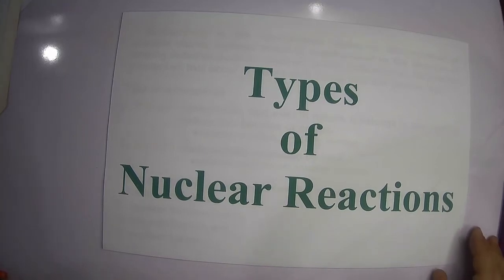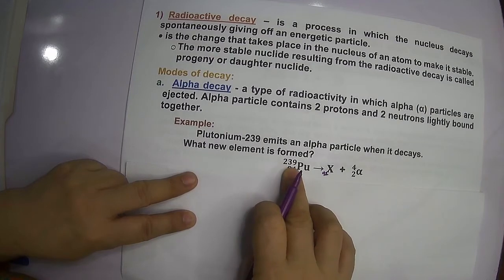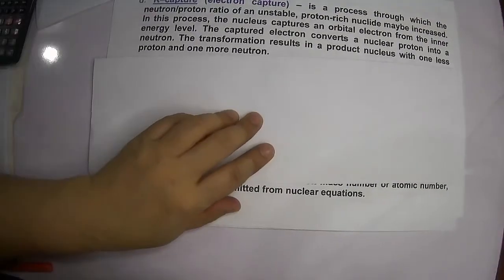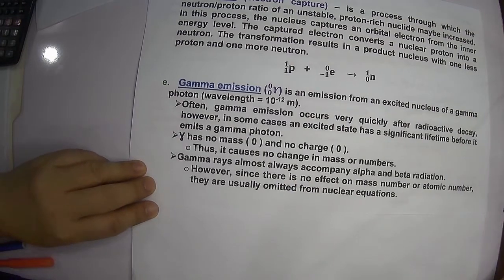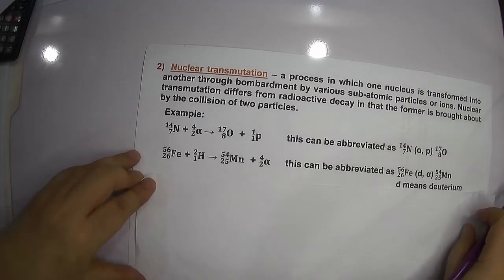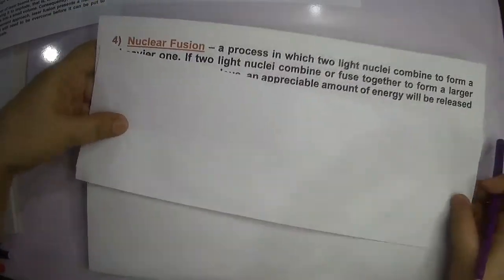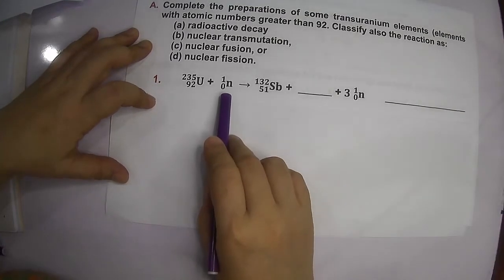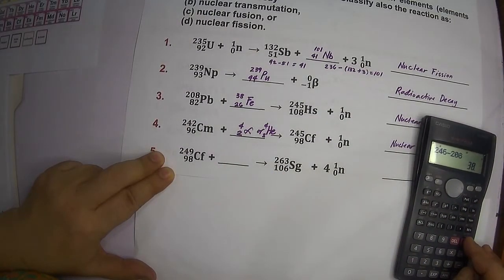Types of Nuclear Reactions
Nuclear Chemistry Series 3: In this video you will learned about the four (4) types of processes that may involve in nuclear transformation.